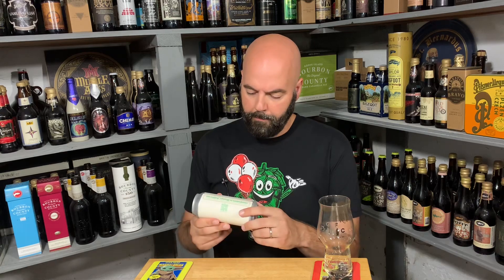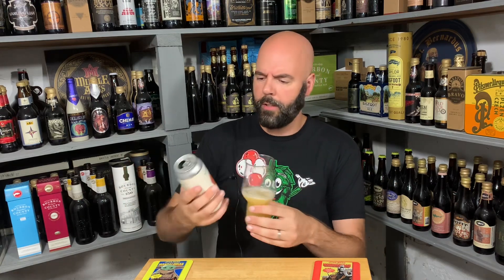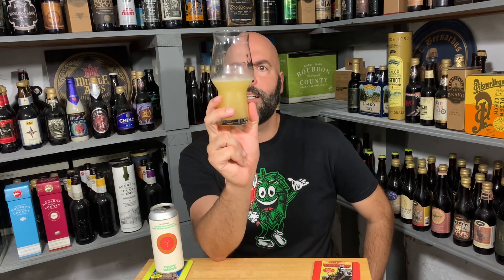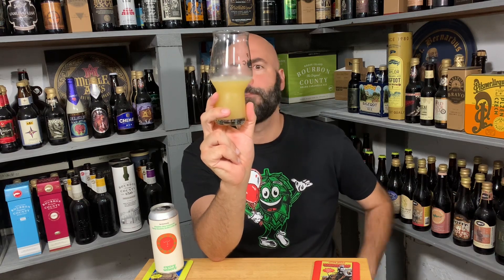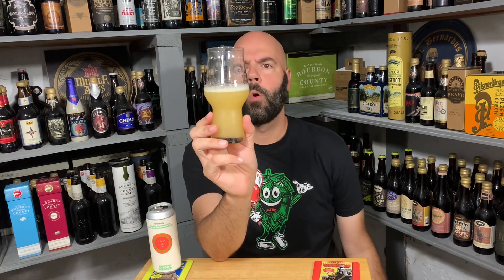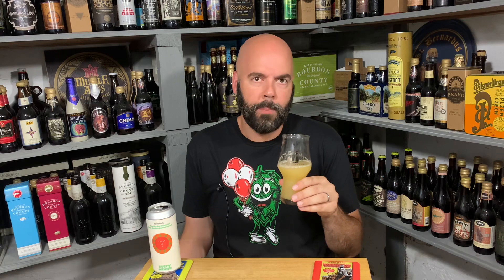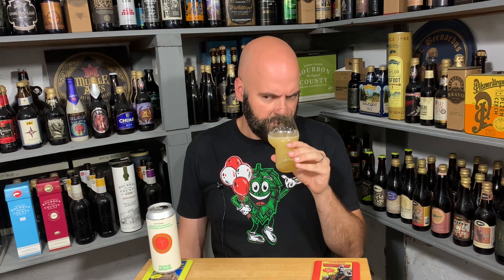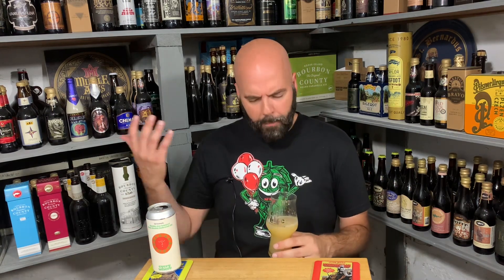Everywhere Harmoniously DIPA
Thanks again, SH!

Here is what they said about this beer:

"’harmoniously’ is a double dry-hopped hazy double india pale ale brewed with oats and premium pilsner malt, and hopped with citra, nectaron, and riwaka.”